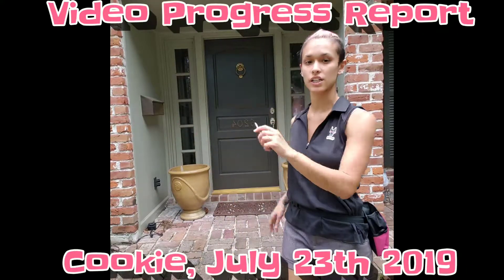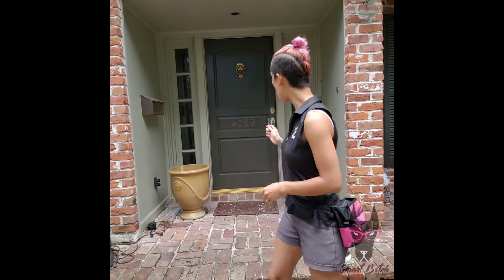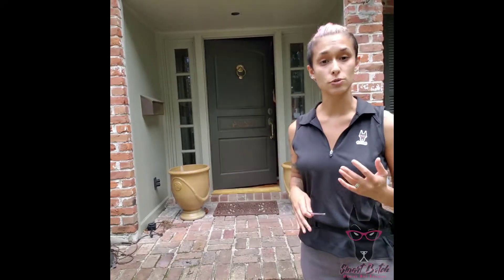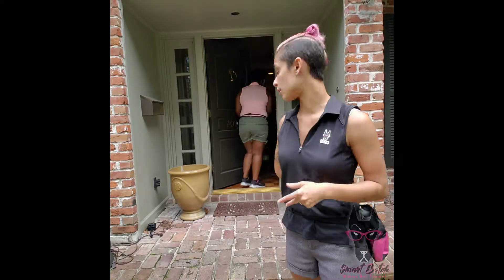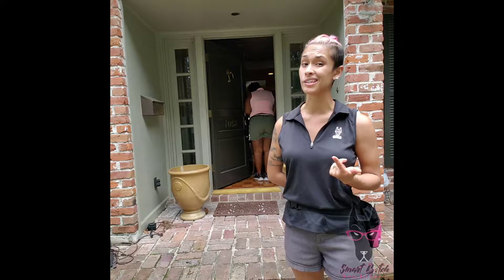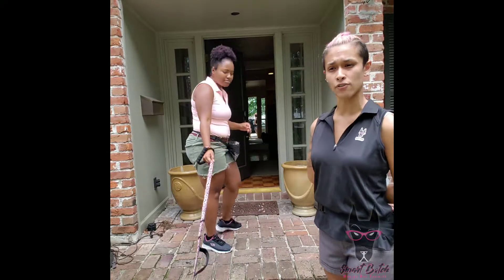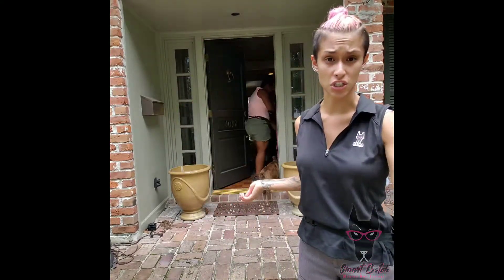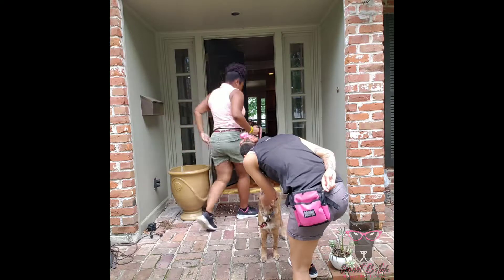S.M.A.R.T. Video Progress Report: Cookie, July 23rd 2019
Cookie learns how to wait at the front door!